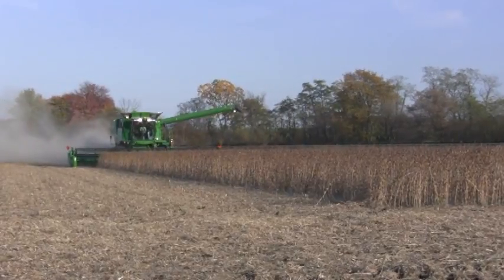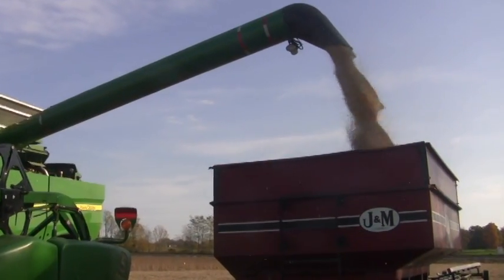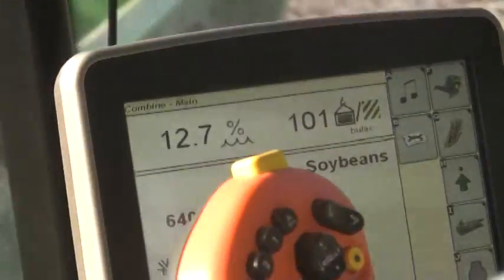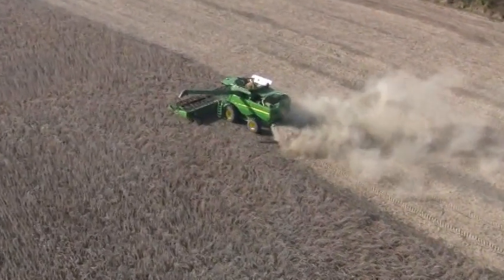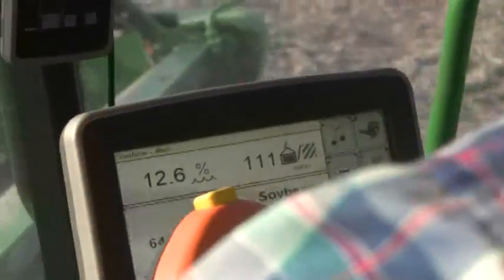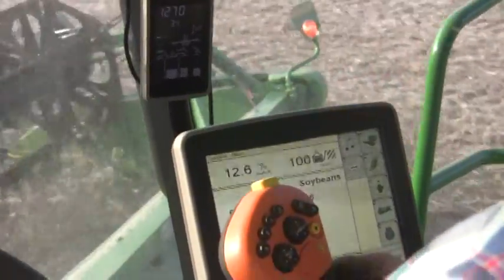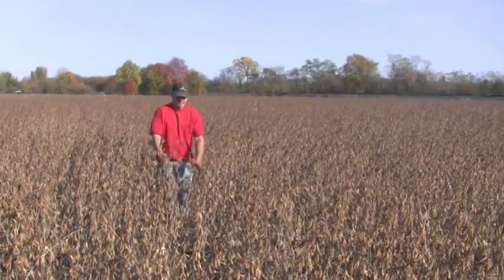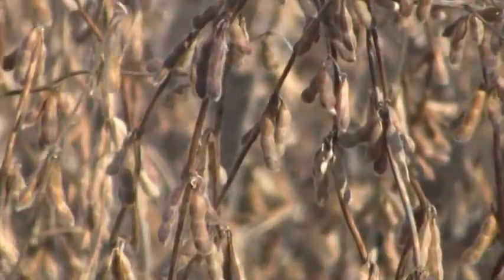Cab Cam - Louie Rehm's 100 Bushel Soybeans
Louie Rehm of Wayne County has some impressive soybean fields yielding over 100 bushels per acre. Ride along with Rehm and Matt Reese of Ohio's Country Journal to see them for yourself.